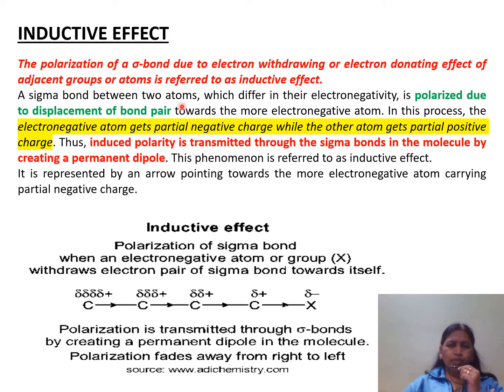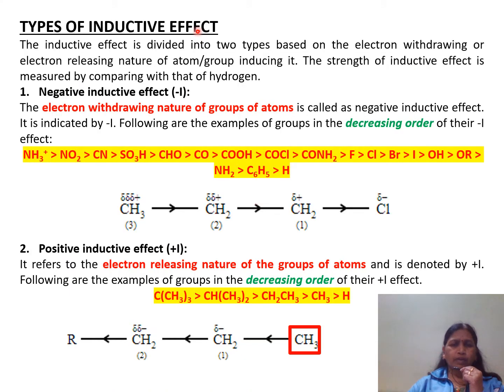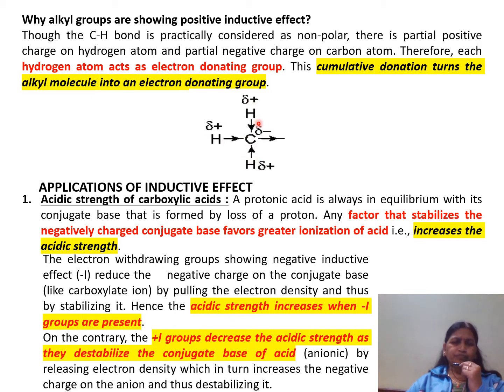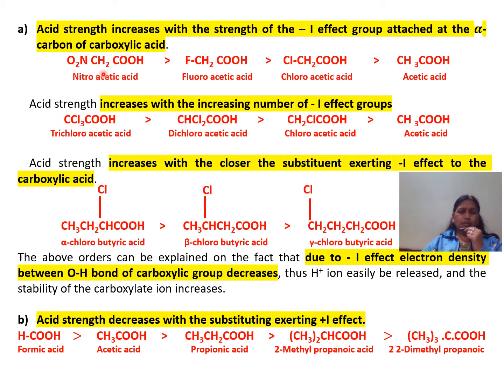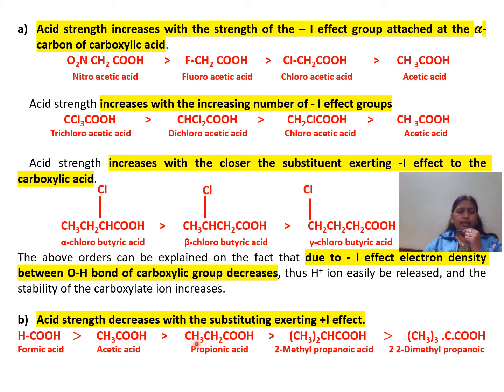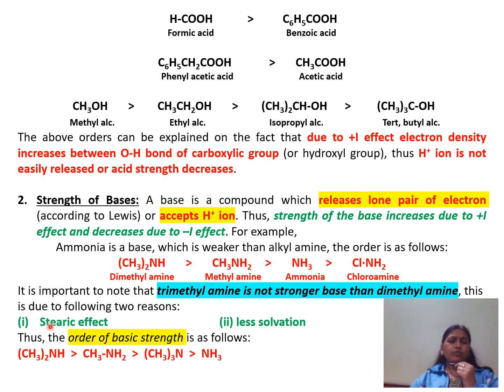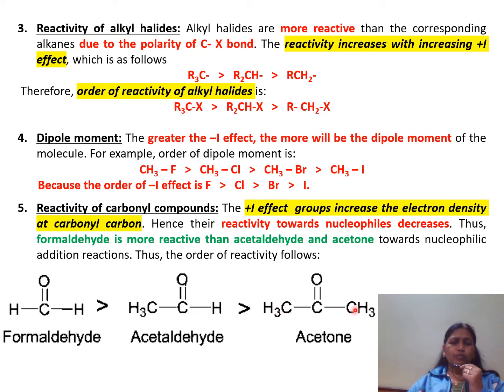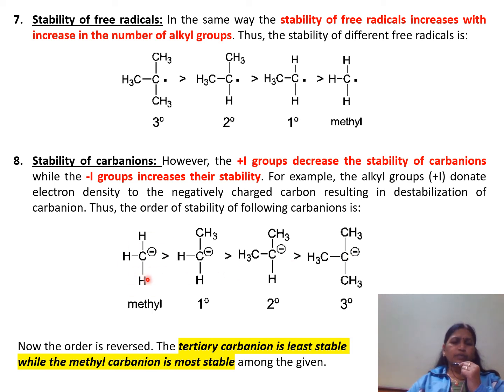Structure and Bonding - Inductive Effect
This video is meant for chemistry students of B.Sc. and M.Sc.
In this video inductive effect has been described along with its applications using suitable examples.